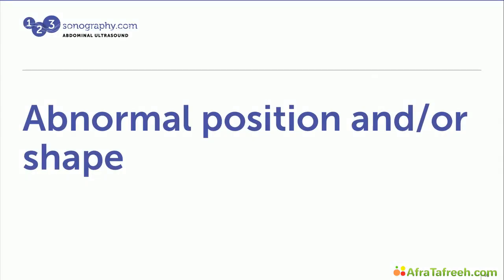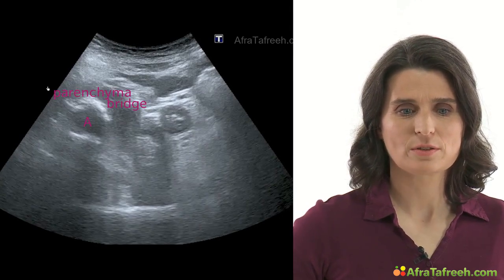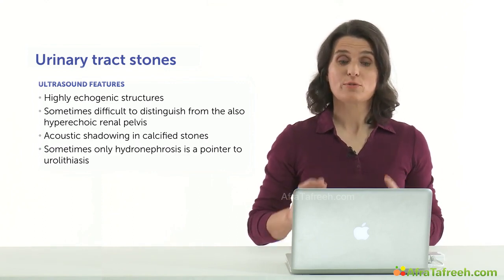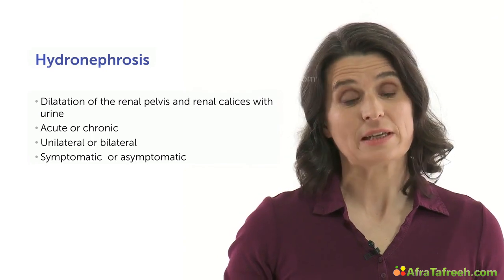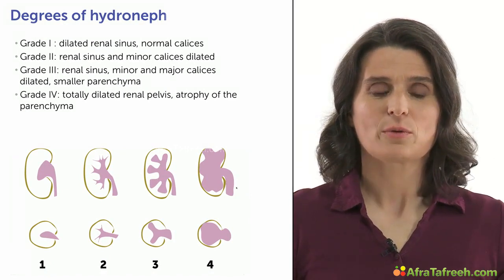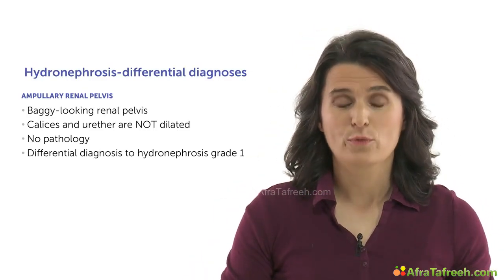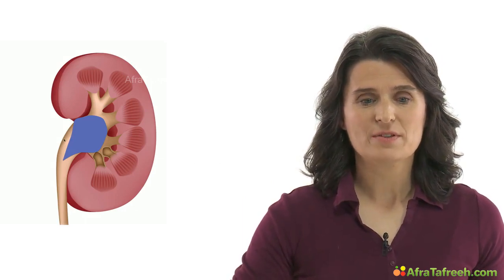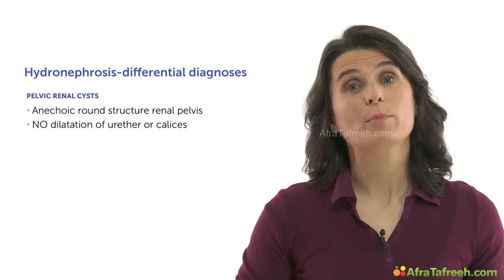Kidney Ultrasound 4